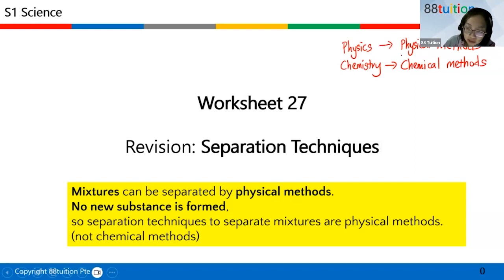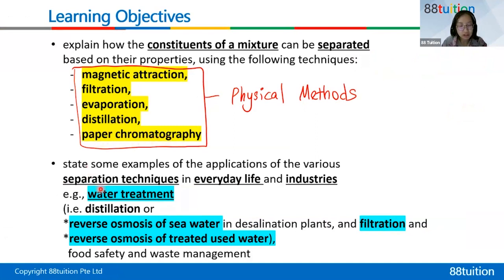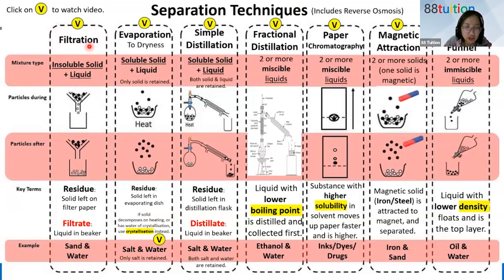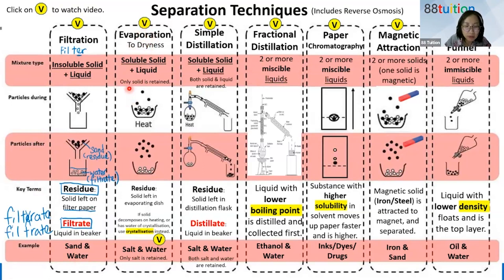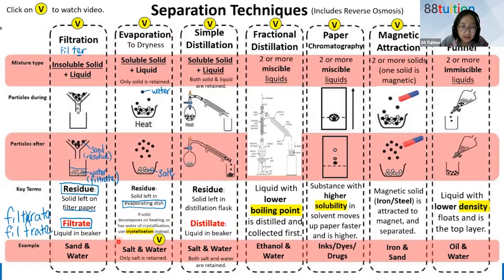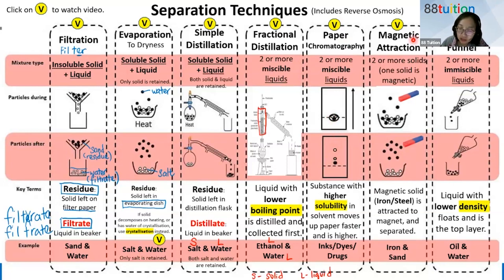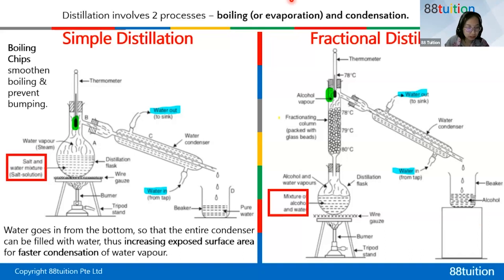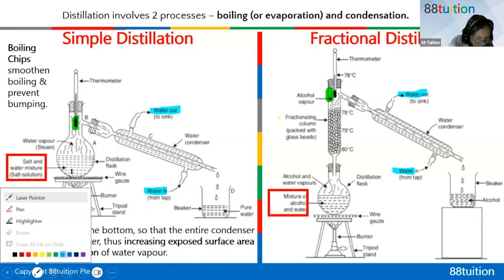S1 - Group E - Science - Tutorial 27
Highlights Of This Tutorial :

Revision:
• Separation Techniques